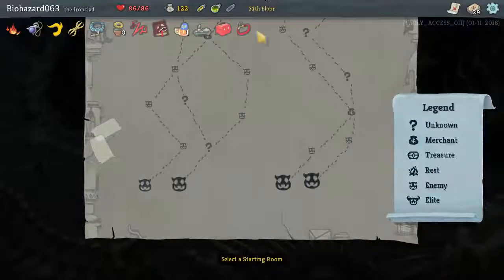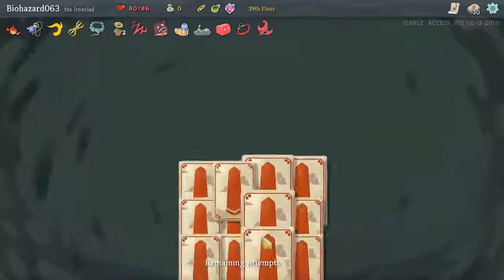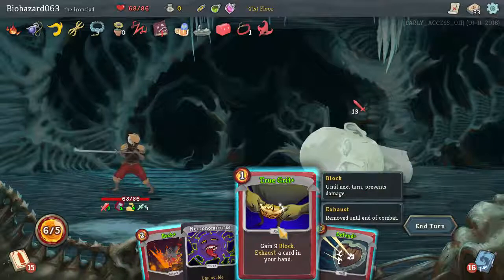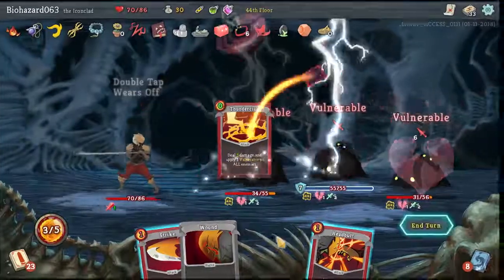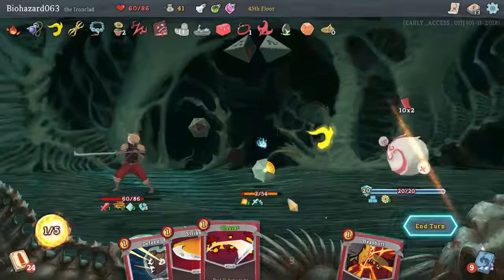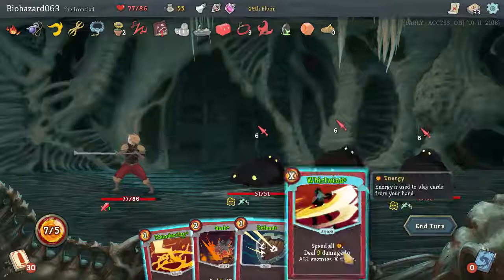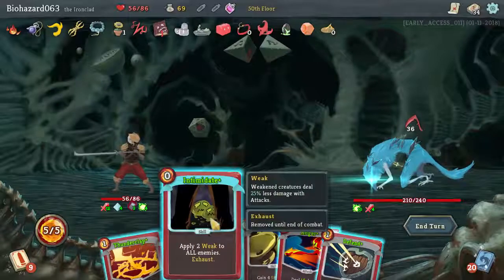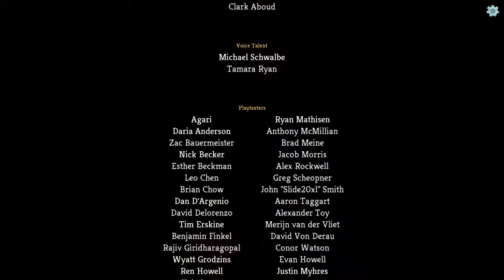Slay the Spire |Gameplay| : Ep.3 Unstoppable?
Can't stop this whirlwind!